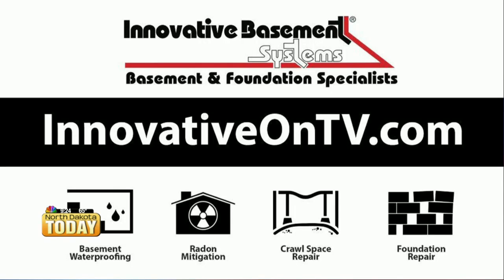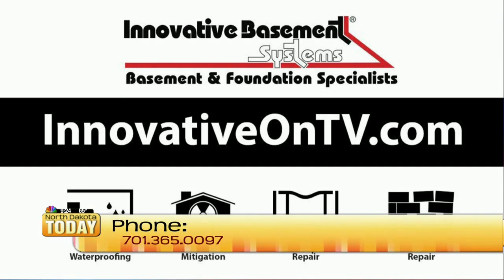NDT Basement waterproofing part two